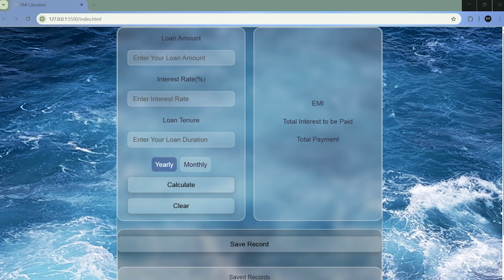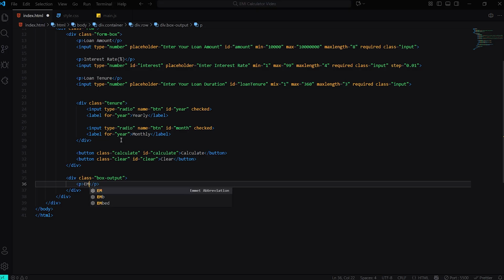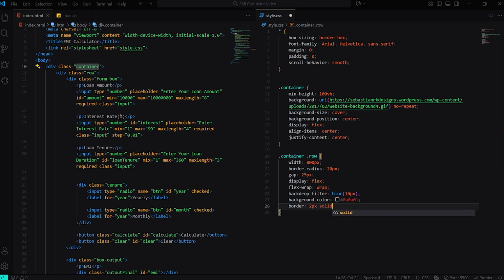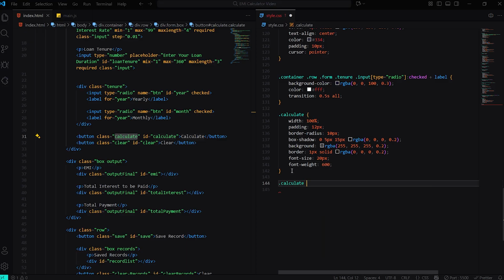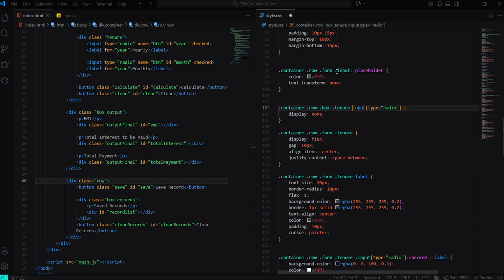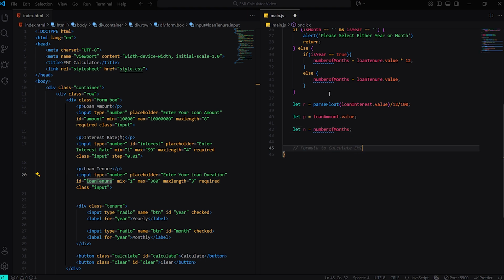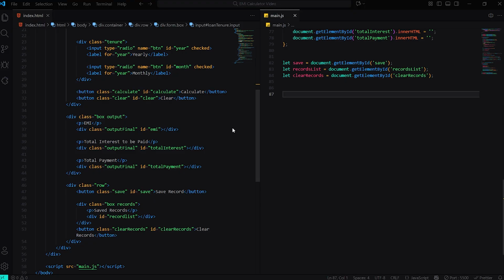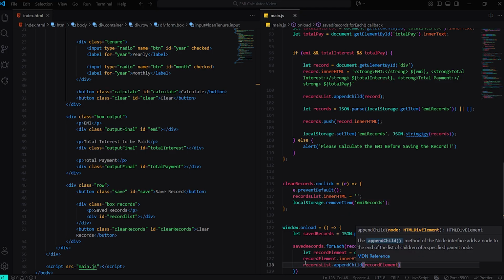EMI Calculator Tutorial Using HTML, CSS & JavaScript (in 30min) | Canvas to Code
Learn how to build a complete EMI Calculator Project using HTML, CSS, and JavaScript in this full 23-minute step-by-step tutorial.
Perfect for beginners and frontend developers looking to practice coding projects! 🚀

✨ In this tutorial, you’ll learn:
 How to design a responsive EMI Calculator UI with HTML & CSS
 How to add animations & styling for a modern look 🎨
 How to implement JavaScript logic for EMI, interest & total calculation 💡

This project is perfect for:
Students & beginners building their coding portfolio 💻

Developers preparing for interviews & practice projects

Anyone who wants to master JavaScript with real projects

👍 Like the video, 💬 share your feedback in the comments, and 🔔 turn on notifications for weekly uploads!